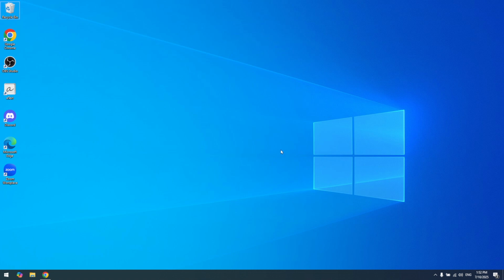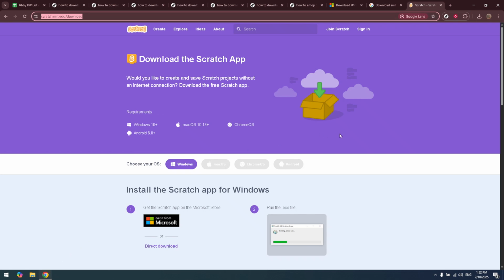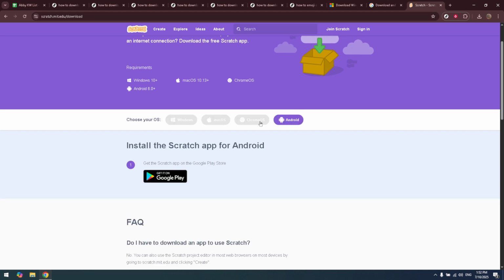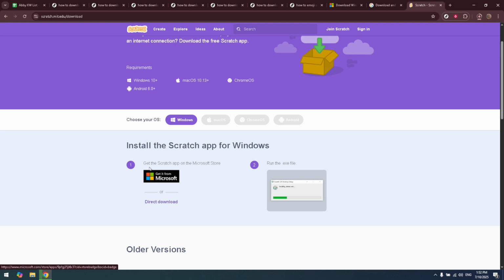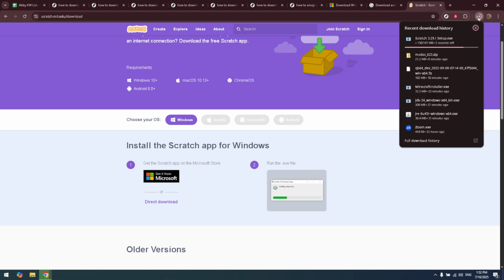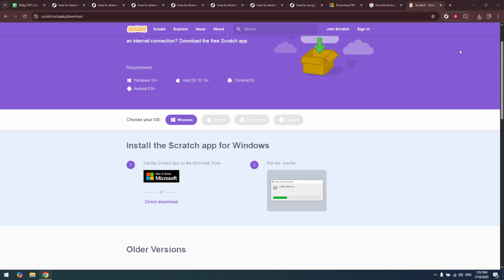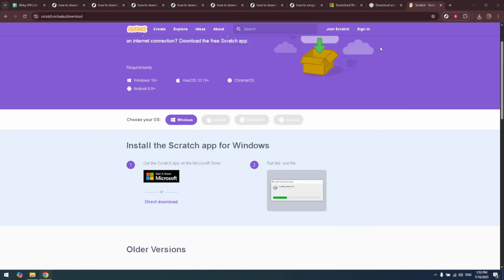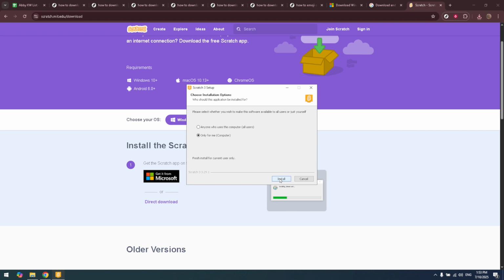How to Download Scratch on Windows 10 [2025 Full Guide]